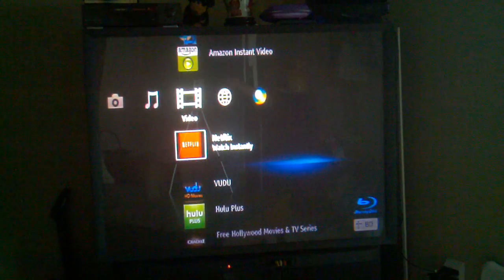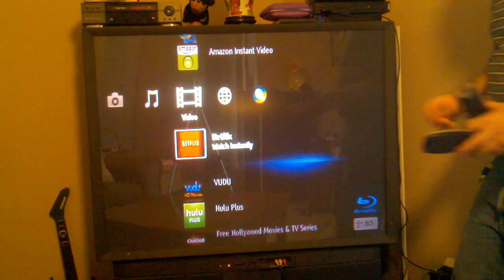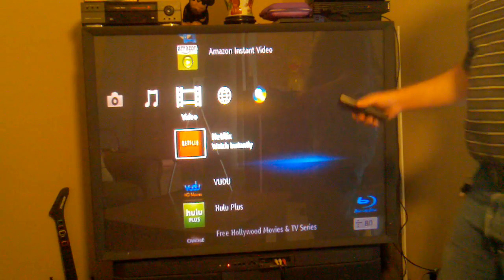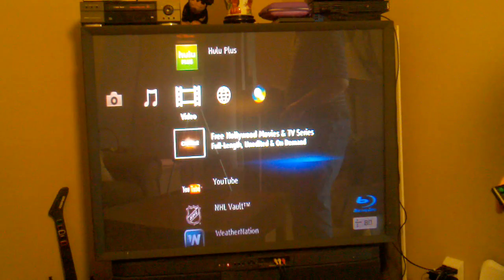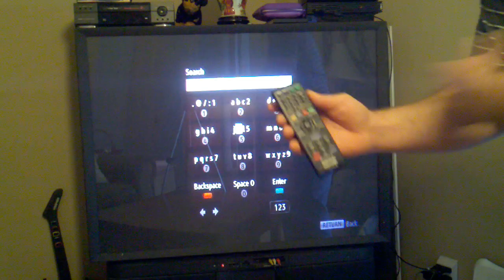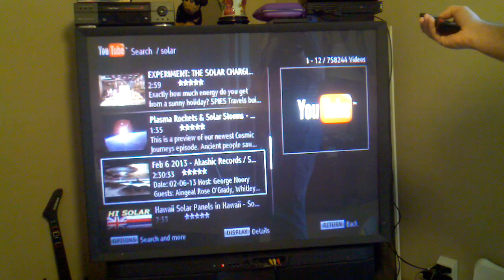Sony Blue-Ray player to watch youtube on the big screen TV review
encompassingselfreliance,com

Ebay Store

Furthermore we bring together money-saving tips and tricks like "Extreme Couponing" and DIY Projects...